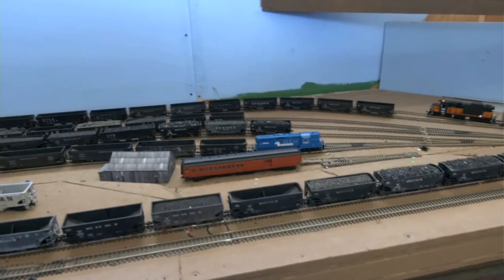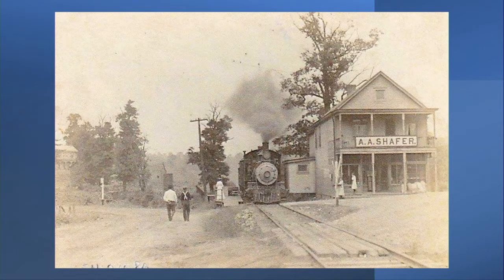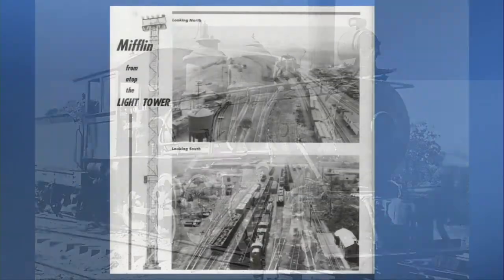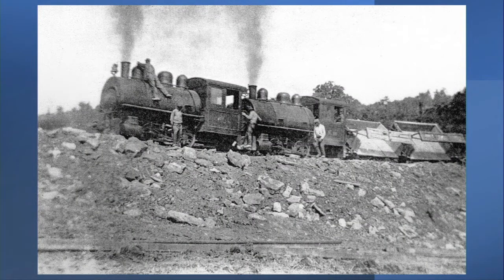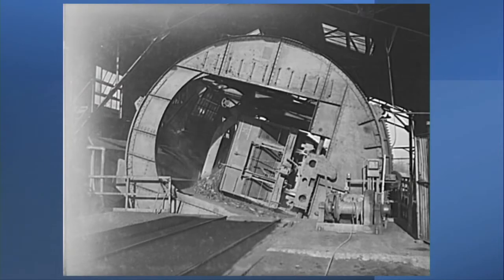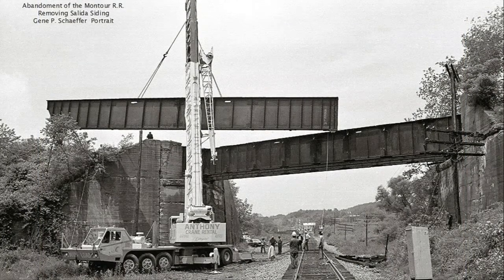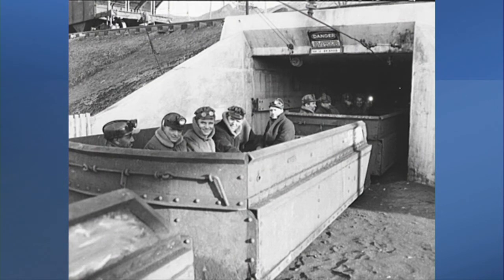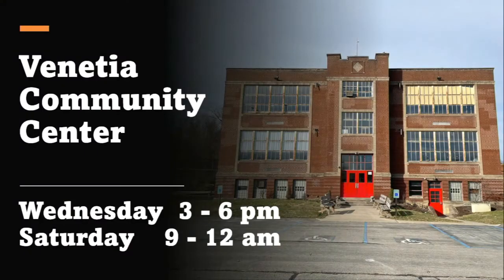The DARE Model Railroad Club: For Kids of All Ages - Show #3: History of the Montour Railroad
Bryan Seip talks about the history of the Montour Railroad on this episode of "The DARE Model Railroad Club: For Kids of All Ages" that was recorded in the Peters Township Community Television studio on March 10, 2022.